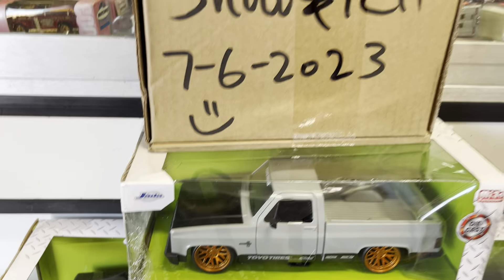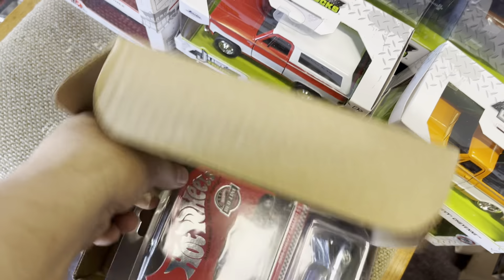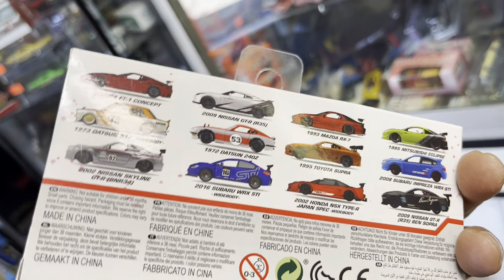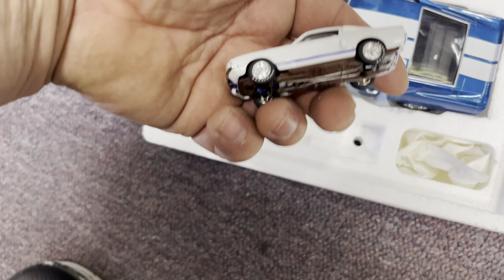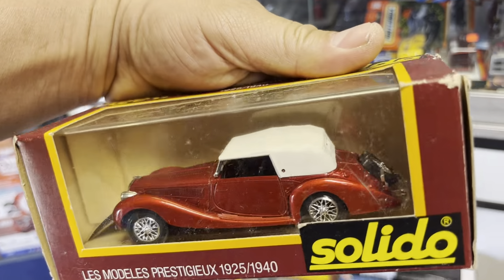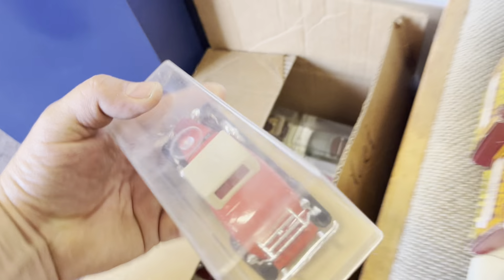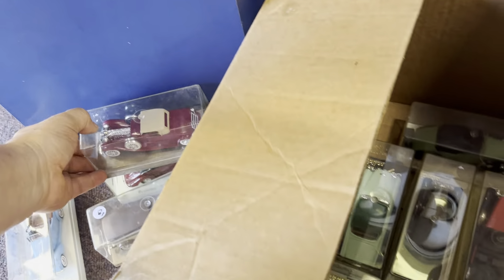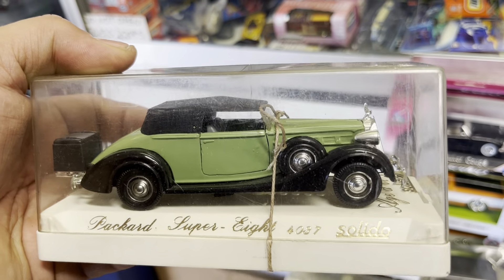Playdays Collectibles Thursday afternoon Hotwheels show & tell. 7.6.23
Ok ok it’s that time again for a Hotwheels show and tell video lol. It might be the last video for today. 🚗Playdays Collectibles is now open!. Thank you for your business and support. Don’t forget to visit my YouTube channel